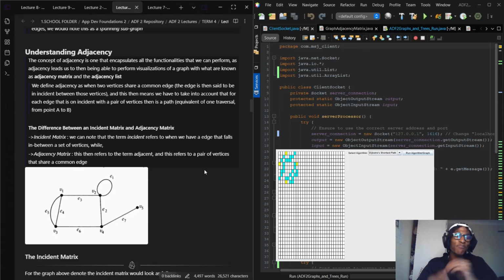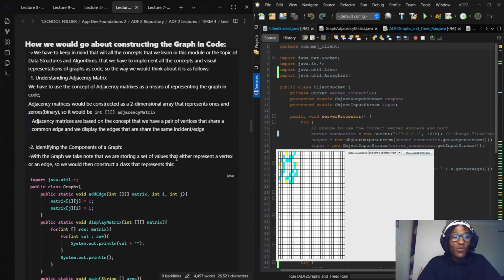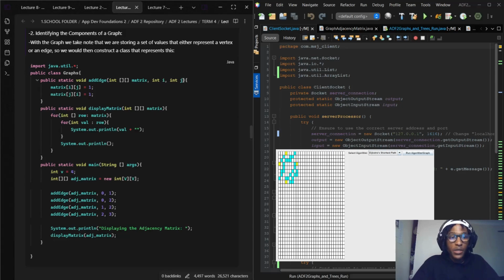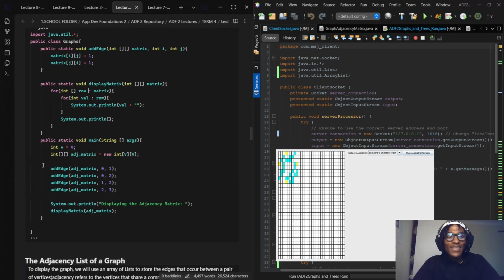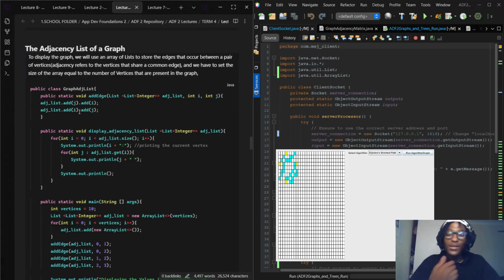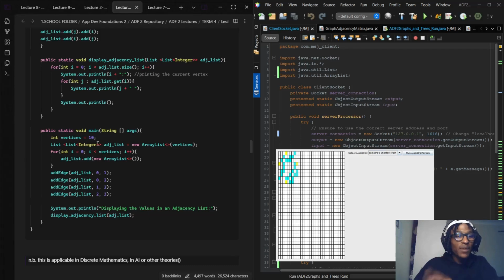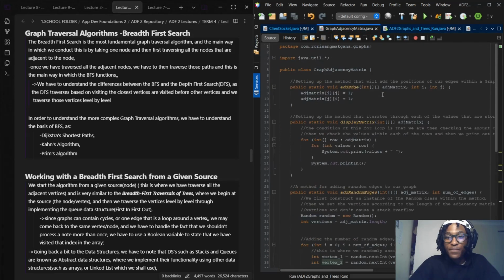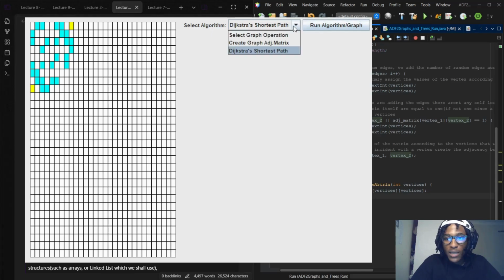ADF2: Graphs Adjacency List and Adjacency Matrix (part 2 of 3)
Welcome back to the channel and I'm back with yet another banger of a lecture for the topic of Graphs, and today we are discussing how we can use Graphs in their most fundamental form and finding more interesting ways to actually get a grasp on how things work (or at least to my understanding ; ) )

But anyways, sit back, relax and lock in while I break things down for you